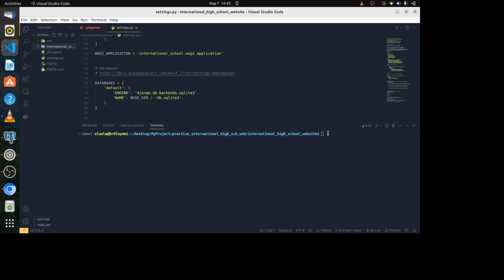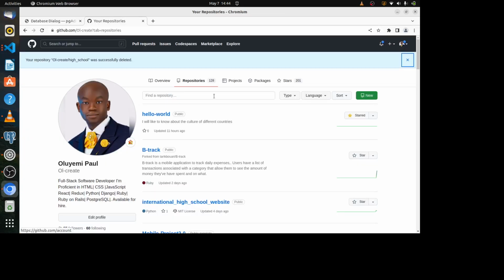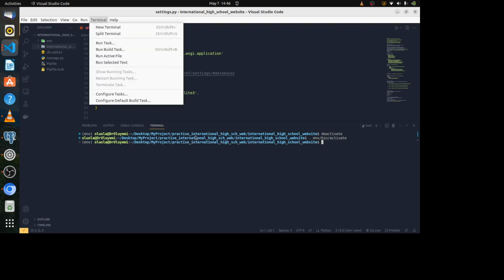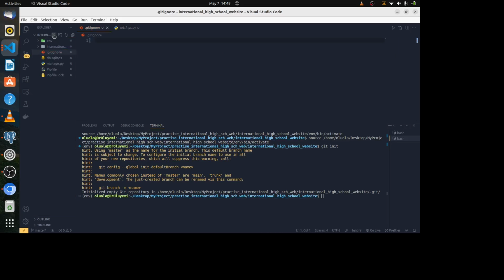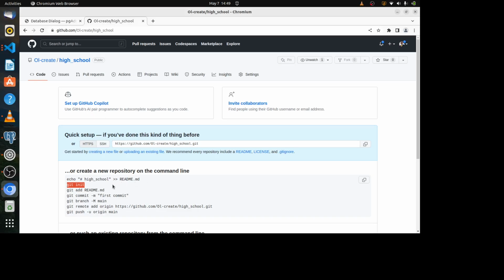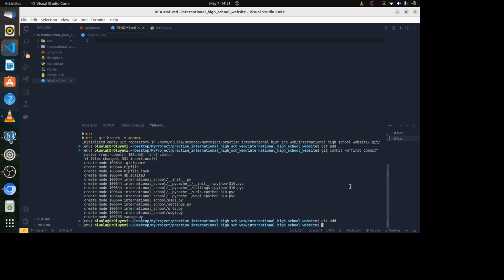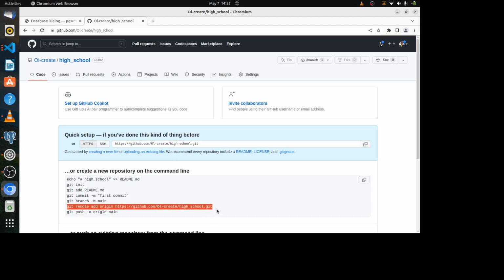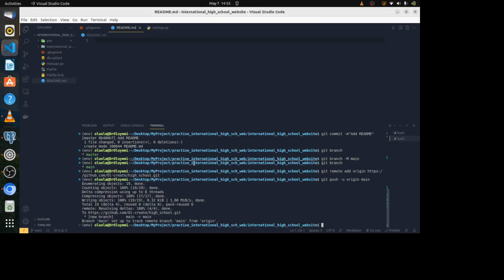How to Upload your Project to GitHub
To upload your project to Github, you can follow these general steps:

Create a new repository on Github by clicking on the "+" icon on the top-right corner of the screen, then select "New Repository".

Give your repository a name, a description (optional), and set it to be public or private, depending on your needs.

Click on the "Create Repository" button to create the new repository.

Go to the folder where your project files are located on your computer.

Initialize a new Git repository by running the command git init in your command line. This will create a new .git folder in your project folder.

Add your files to the new Git repository by running the command git add . in your command line.

Commit your changes by running the command git commit -m "Initial commit" in your command line. This will create a new commit with the message "Initial commit" and all the files you added to the repository.

Link your local repository to the Github repository by running the command git remote add origin in your command line. Replace "your-username" with your Github username, and "your-repository" with the name of your repository.

Push your changes to the Github repository by running the command git push -u origin master in your command line. This will upload all your files and commits to the Github repository.

After completing these steps, your project should be uploaded to Github and visible on your Github profile. You can continue to make changes to your project and push them to Github by running the git add, git commit, and git push commands in your command line.